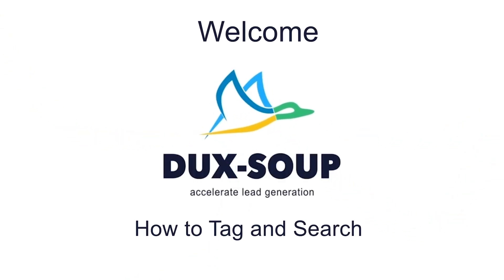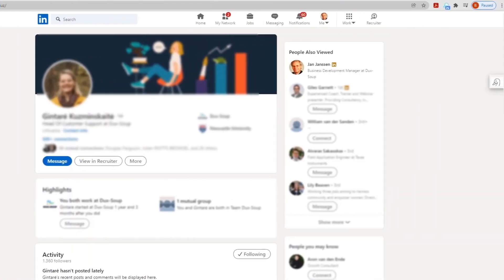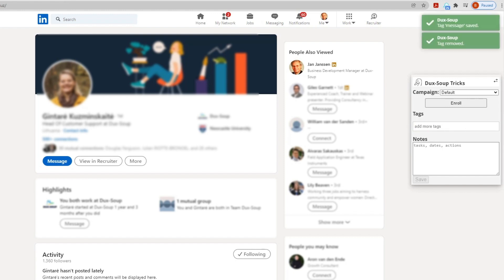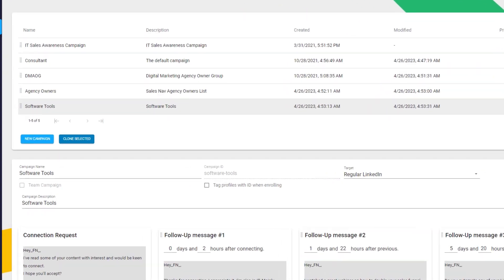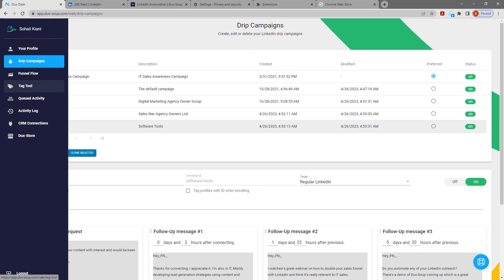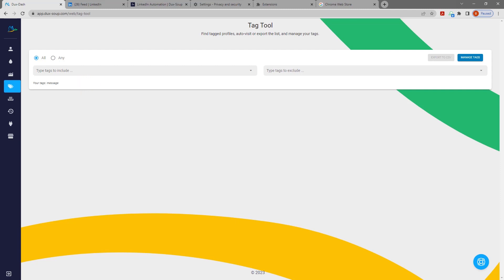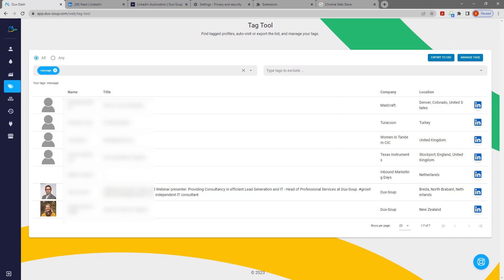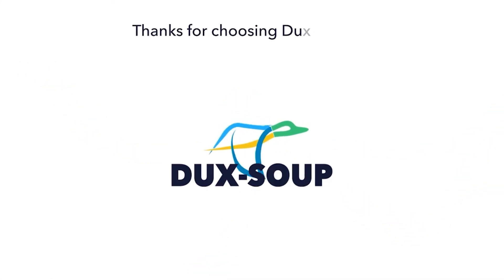How to Tag and Search Prospects with Dux-Soup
In this tutorial, we show you how to tag LinkedIn profiles with Dux-Soup, making data segmentation easy.  Search for tags and run targeted campaigns to your LinkedIn lists, increasing your response rates.

Learn how to tag profiles manually and automatically using Dux-Soup's 2 different methods. Whether you want to identify customers to send them your latest news, or run special offers to groups of prospects, or follow-up campaigns, the tag and search feature is a much-loved Dux-Soup benefit.

Head over to our support site or our Facebook group if you still have questions after watching this tutorial.

Sign up to the Dux-Soup Learning Hub for more LinkedIn lead gen tips and tricks.